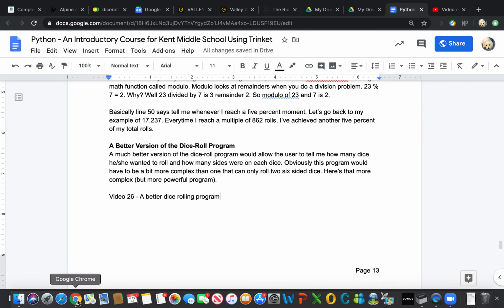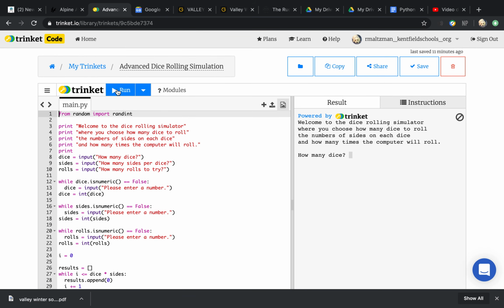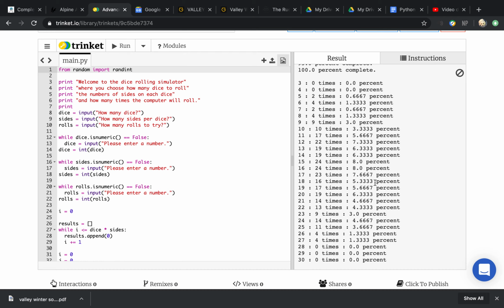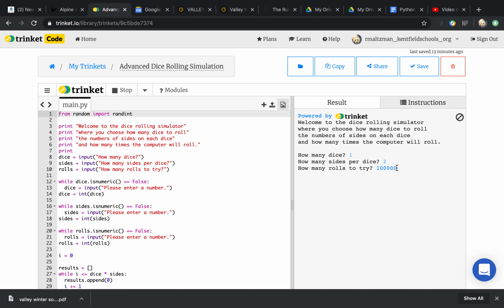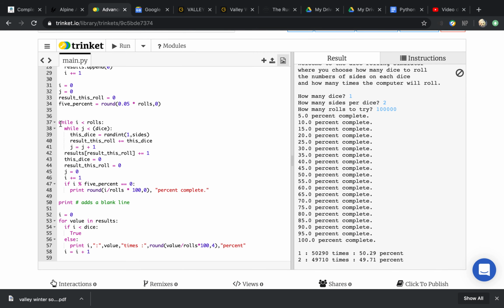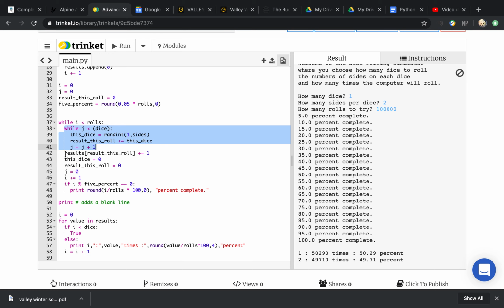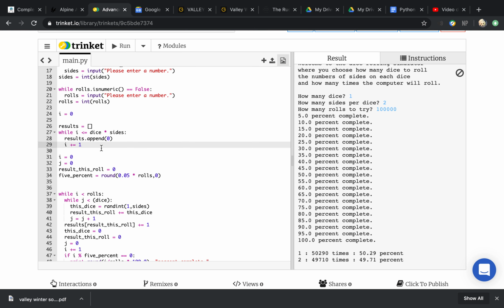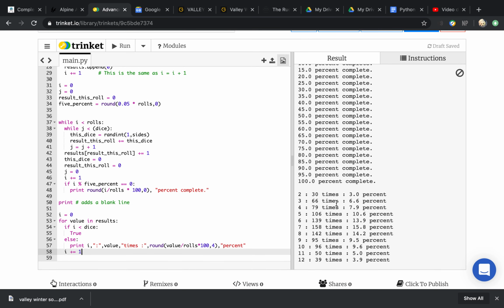Python V26 Dice roll more complicated version